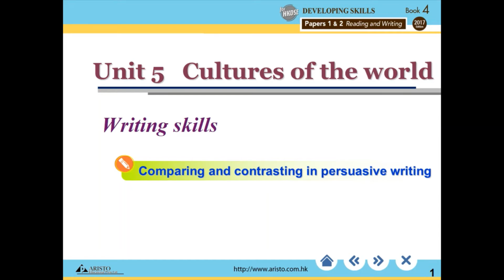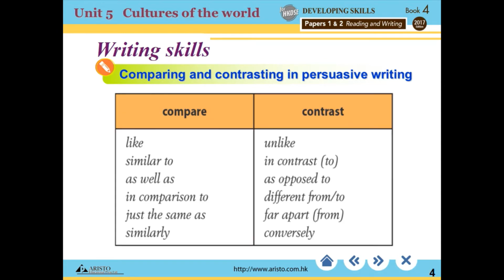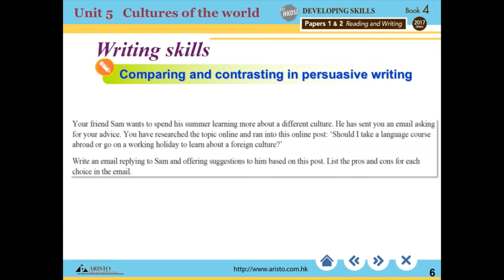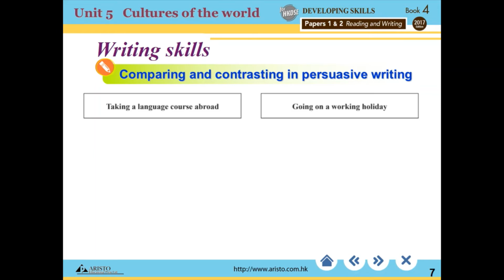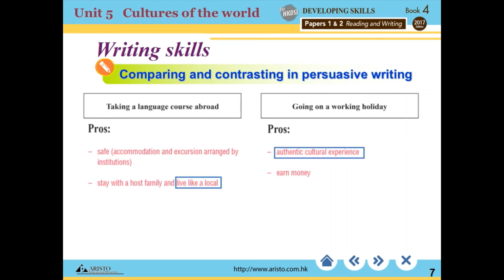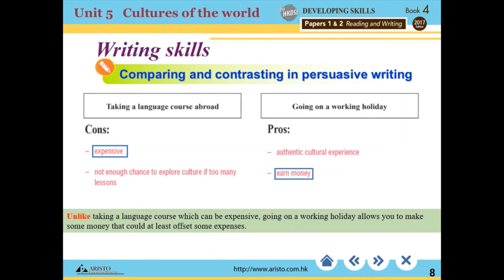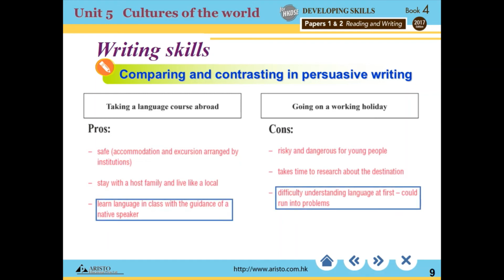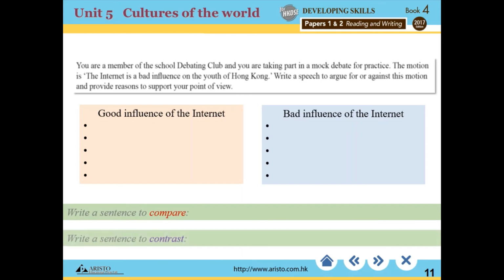[Skills Practice] Book 4 Set B Unit 5 - Paper 2 Writing